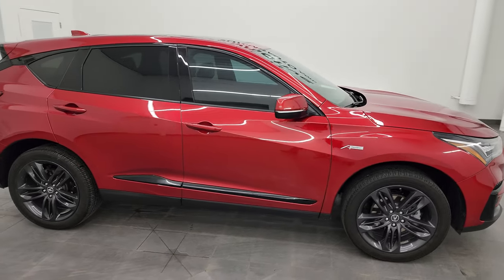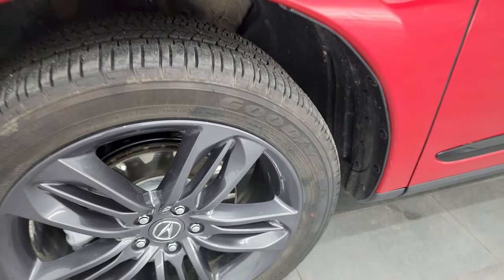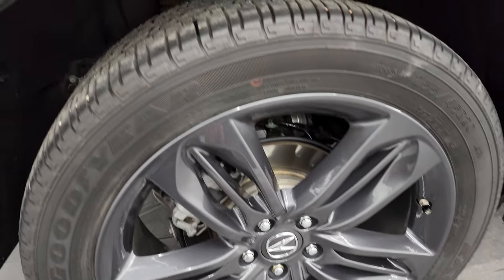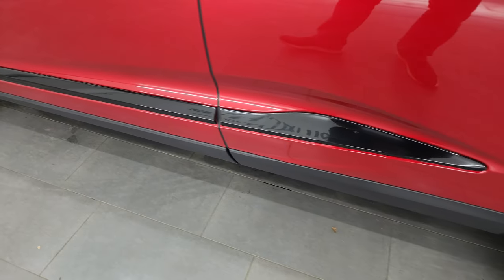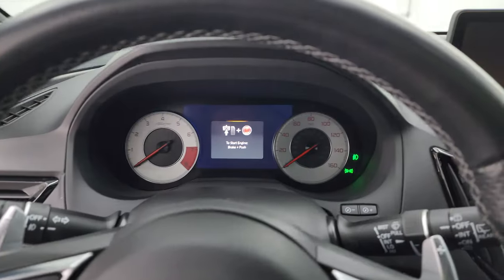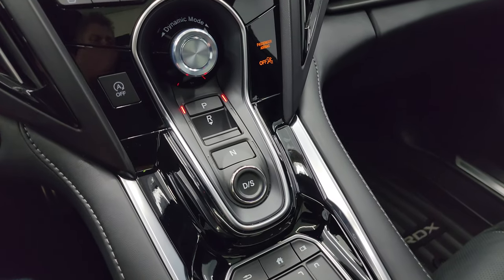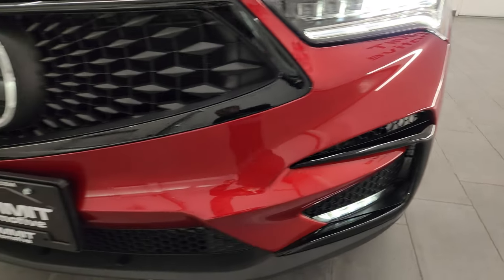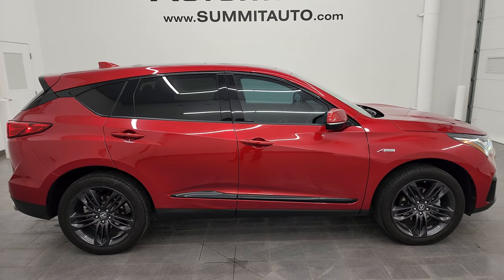2021 ACURA RDX A-SPEC AWD PERFORMANCE RED PEARL 4K WALKAROUND 14339ZA SOLD!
This 2021 ACURA RDX A-SPEC AWD IN PERFORMANCE RED PEARL FOR SALE IN FOND DU LAC OSHKOSH WISCONSIN 54935 is the vehicle we did walk around review of today.

Thank you for checking out this video of this 2021 ACURA RDX A-SPEC AWD IN PERFORMANCE RED PEARL FOR SALE IN FOND DU LAC OSHKOSH WISCONSIN 54935

STOCK: 14339ZA
PRICE: $34,999
MILES: 26,257
MAKE: ACURA
MODEL: PERFORMANCE RED
VIN: 5J8TC2H65ML016225
LOCATION: FOND DU LAC OSHKOSH WISCONSIN, 54937 TRUCKS ON 41

1 OWNER! CLEAN TITLE HISTORY! CLEAN CARFAX!* 2.0 Liter Turbocharged I4 Engine, 272 Horsepower* A-Spec Package* Tech Package* Acurawatch Package* 10 Speed Automatic Transmission* All Wheel Drive Four Wheel Drive AWD* Factory GPS Navigation System* Power Panoramic Vista Roof Sunroof Moonroof Sun Roof Moon Roof* Reverse Backup Camera Rearview Camera* Dual Rear Exhaust* Adaptive Speed Control Cruise Control* Blind Spot Monitoring with Rear Cross-Path Detection* Forward Collision Warning System* Lane Departure Warning with Lane Keep Assist* Start / Stop Technology Start/Stop* Non Smoker* Dual Power Air Conditioned Ventilated and Heated Seats* Black Ebony Leather Seats* Suede and Leathers Seats* Bucket Seats* Memory Driver's Seat* 2nd Row Bench Seating* Heated Power Mirrors with Built-in Directional Signals* Dynamic Stability Control Traction Control* GY Eagle RS-A 255/45 R20 Tires* 20 Inch Rims Premium Wheels* Painted and Polished Aluminum Rims Premium Wheels* Four Wheel Disc Brakes* LED Fog Lights* LED Headlights* LED Running Lights* LED Tail Lamps* Reverse Sensors* Easy Fuel Capless Fuel Fill* Chrome Tipped Exhaust* AM / FM Radio Tuner* Sirius/XM Satellite Radio Capabilities Sirius / XM* ELS Studio 3D Premium Audio Sound System* Bluetooth, Hands-Free Phone Controls Blue Tooth* U Connect Hands Free Bluetooth Hands-Free Phone System Blue Tooth* Android Auto Compatible* Apple Car Play Compatible* Auxiliary MP3 Jack Portable Audio Connection* USB Jack Portable Audio Connection* Keyless Entry System* Push Button Start* Power Raise and Close Rear Gate* Rear Window Defroster* Adjustable Height Seatbelts* Driver and Passenger Front Air Bags* L.A.T.C.H. Child Safety System* Side Curtain Air Bags SRS Safety Restraint System* 2nd Row Power Windows* Multi-Function Steering Wheel Controls* Homelink System with Three Programmable Buttons for Garage Doors, Lighting Systems & Security Systems* Compass, Outside Temperature Display and Mileage Display* Dual Multi-Zone Climate Control* Fold Down Rear Seats* Factory All Weather Floormats* Air Conditioning AC* Cruise Control* Power Locks* Power Windows* Automatic Headlights Autolamp* Tilt/Telescope Steering Wheel* 4 Year / 50,000 Mile Remaining Bumper to Bumper Warranty, Whichever comes first* 6 Year / 70,000 Mile Remaining Powertrain Factory Warranty, Whichever Comes First* Performance Red PearlcoatONE OWNER! CLEAN AUTOCHECK! This is hands down the best looking and cleanest 2021 Acura RDX we have ever had on our lot! Make your move before this like new 4wd is gone!*